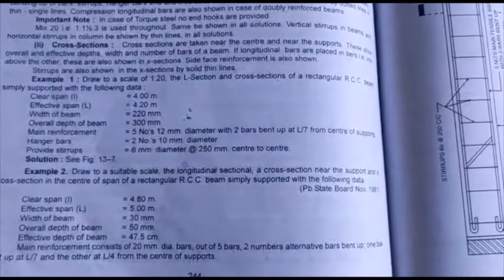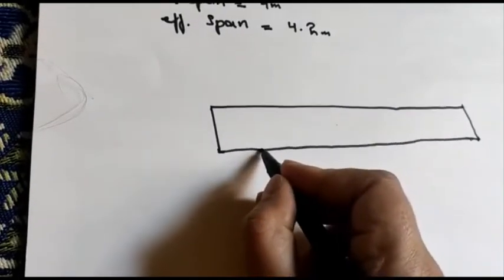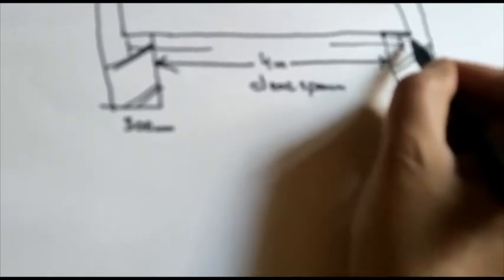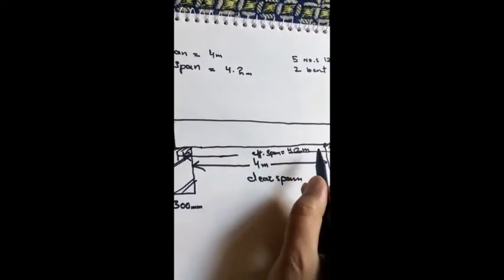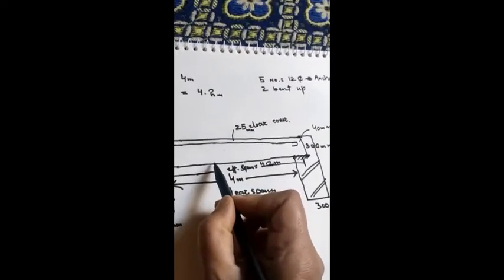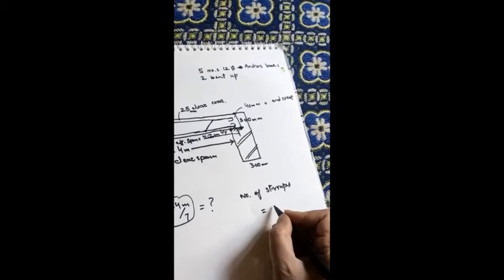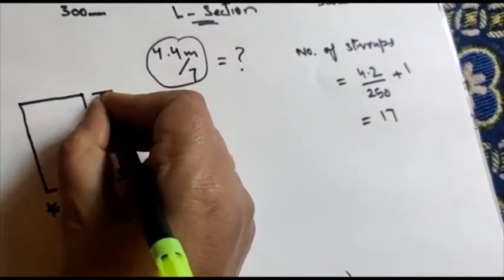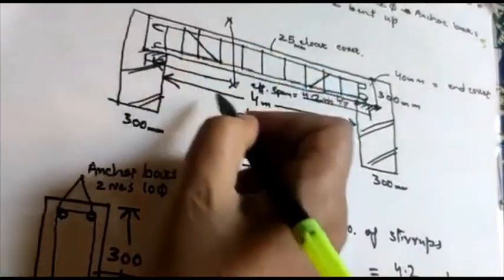Drawing of an RCC Beam